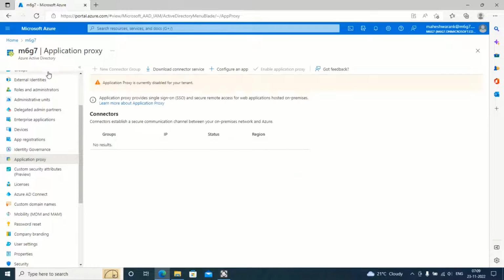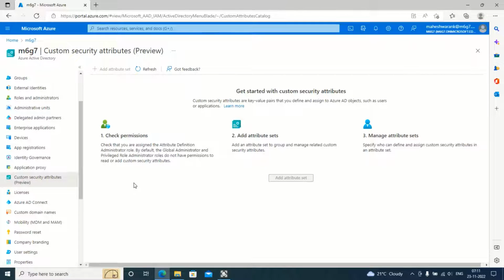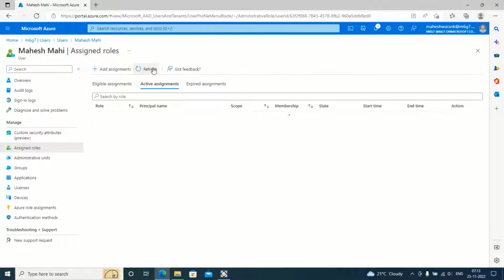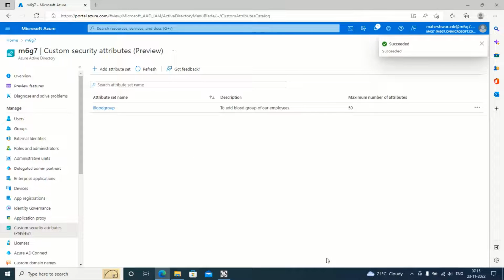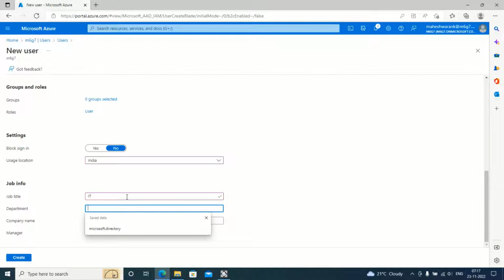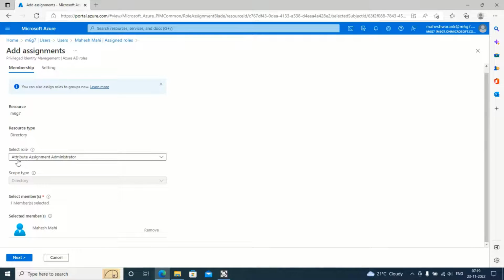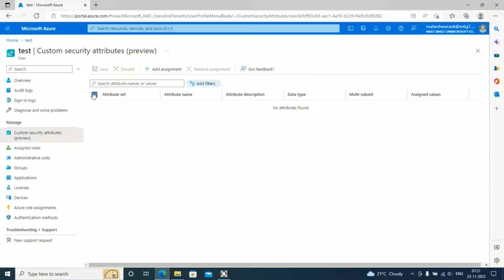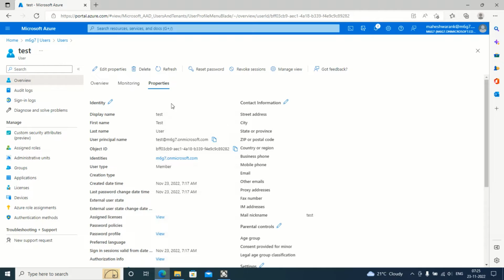Azure AD Custom Security Attribute | Required Azure Role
In this video we have gone through the Azure Active Directory Admin Center Custom security attribute & discussed below points.

1. Custom security attribute feature overview
2. Required Azure roles
3. Attribute set definition
4. Attribute set creation
5. Demo
6. Validate Custom security attribute

Happy Learning,